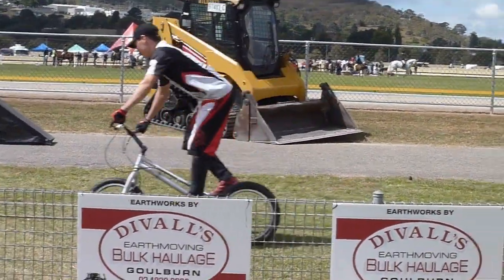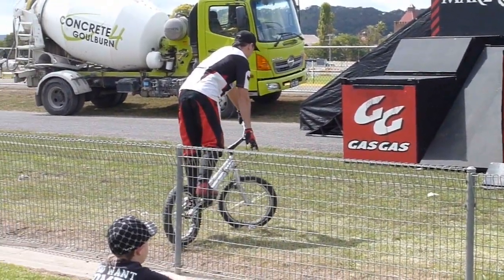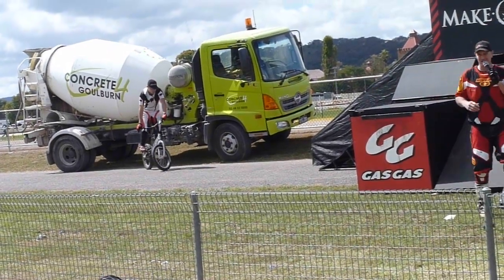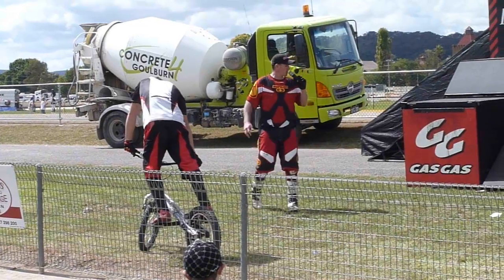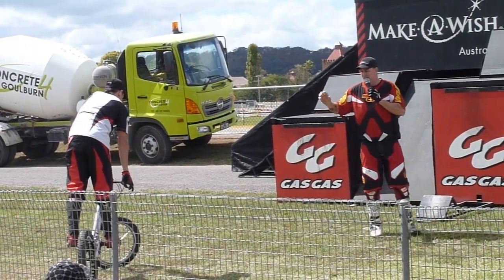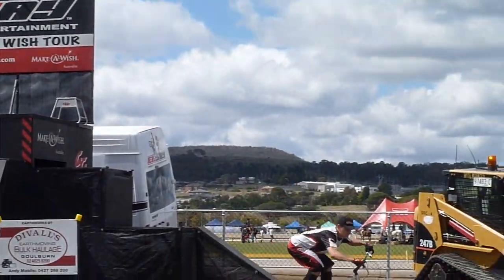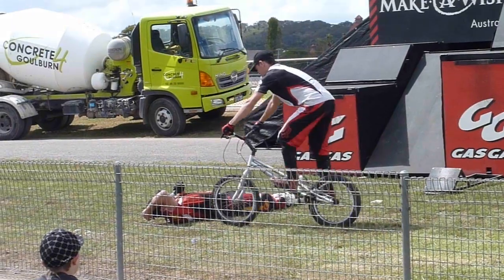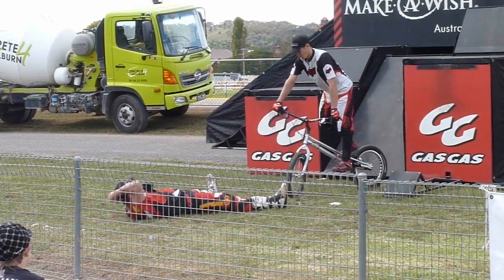P1000364.m4v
Stunt Trials Bike Riding